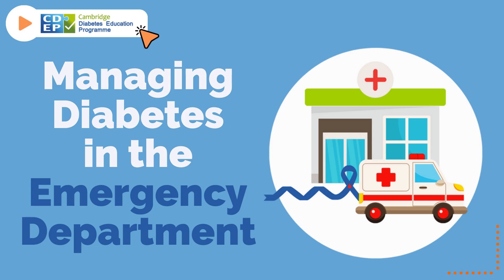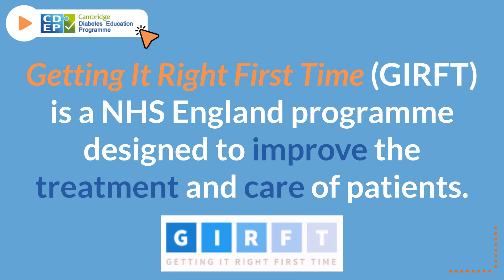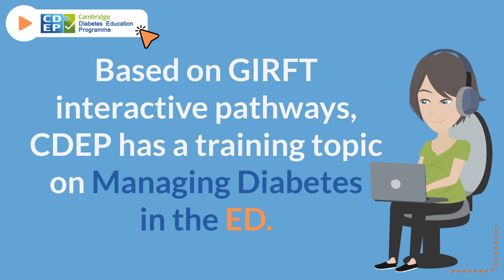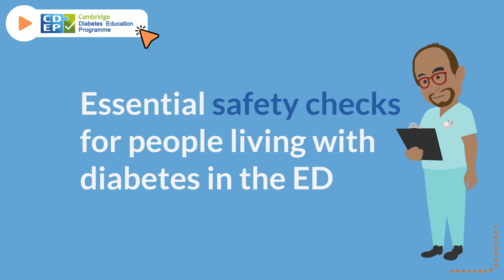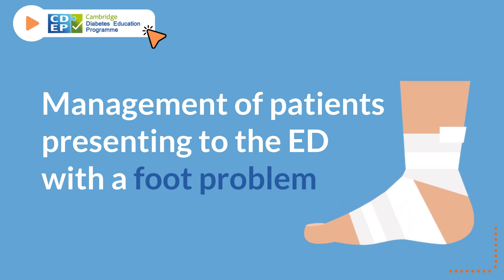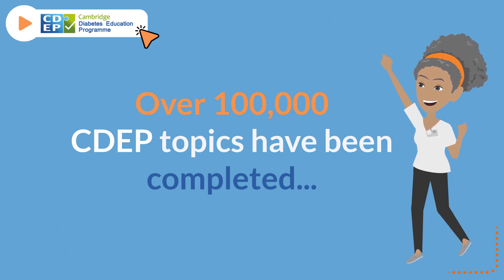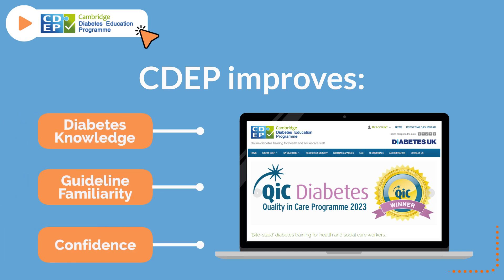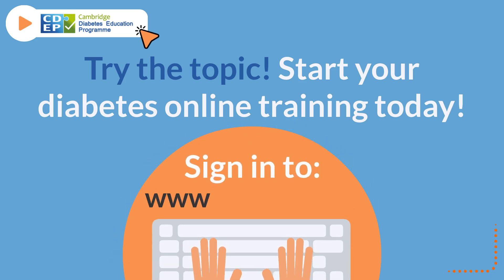Managing Diabetes in the Emergency Department (ED)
This animation is a short introduction to CDEP's "Managing Diabetes in the ED" training.  This training is based on the GIRFT's interactive pathways for Emergency Department staff.  to find out more.